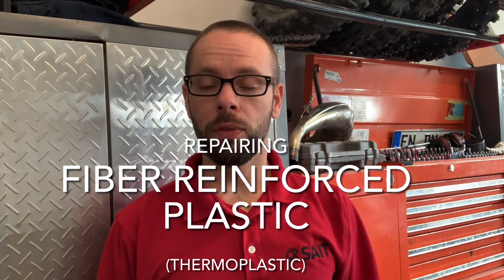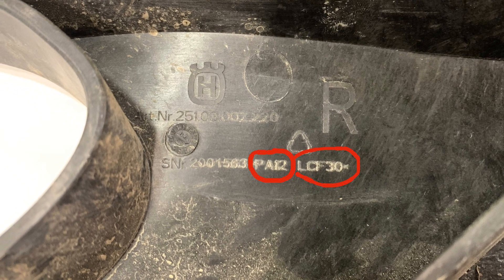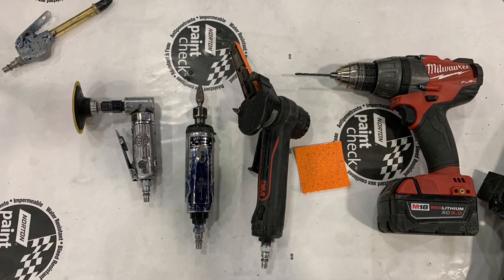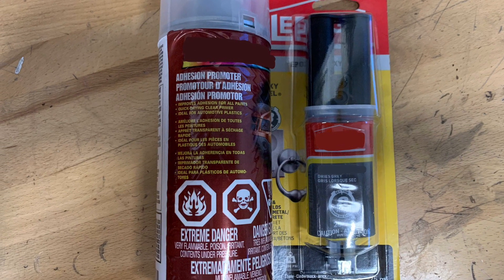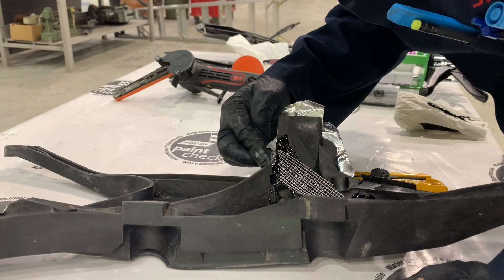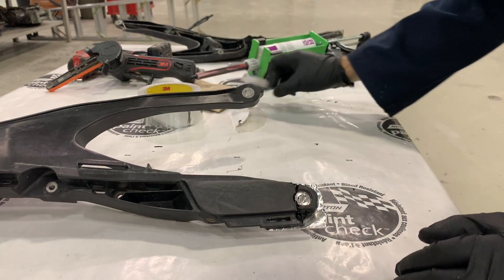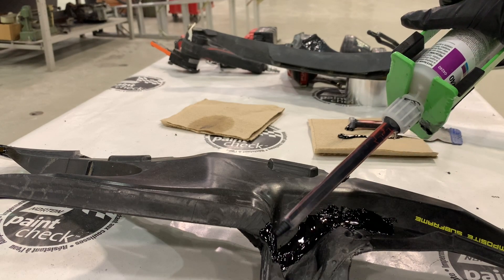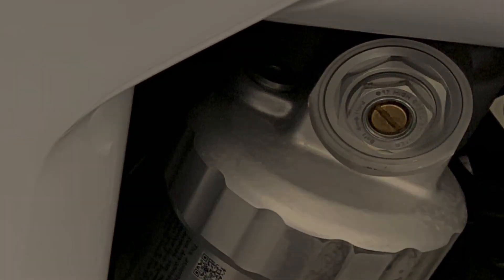FRP Repair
This video describes the repair of fiber reinforced plastic (FRP), specifically the thermoplastic variety.

A Husqvarna composite subframe is repaired for demonstration.